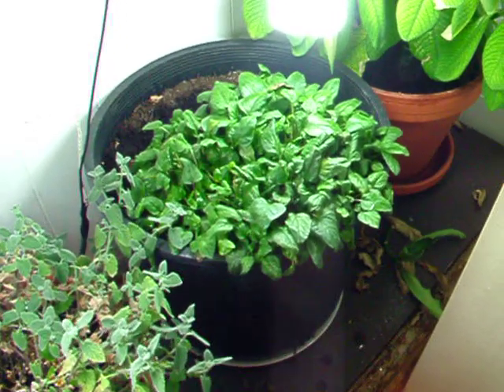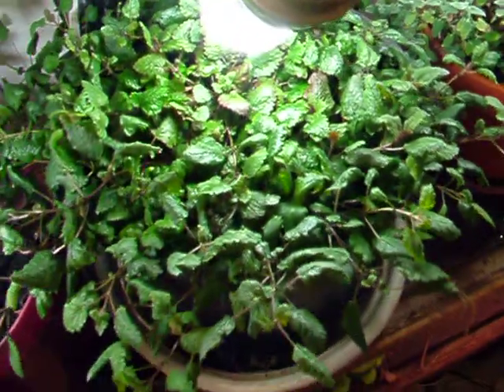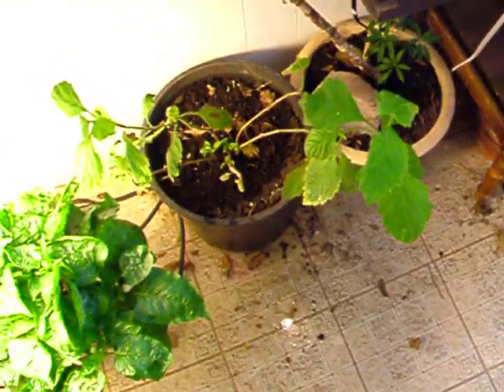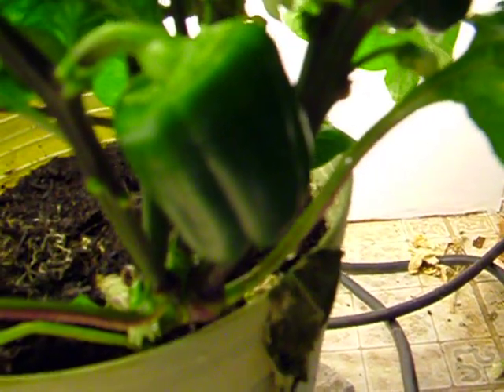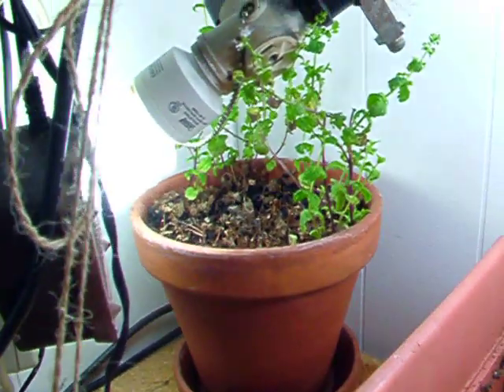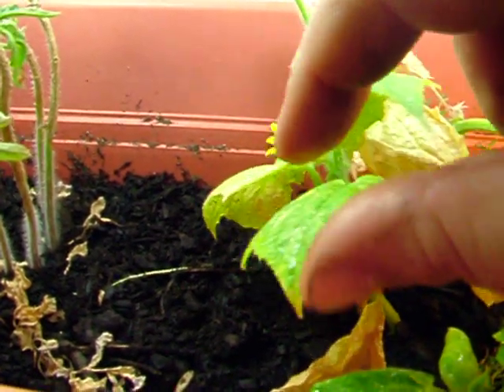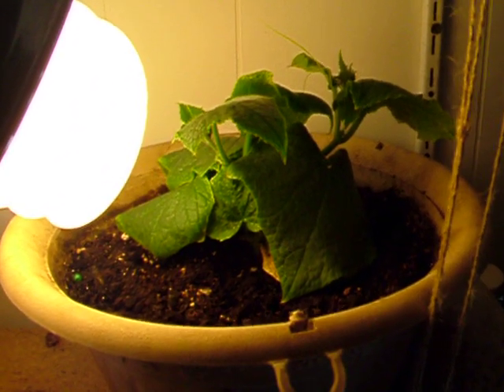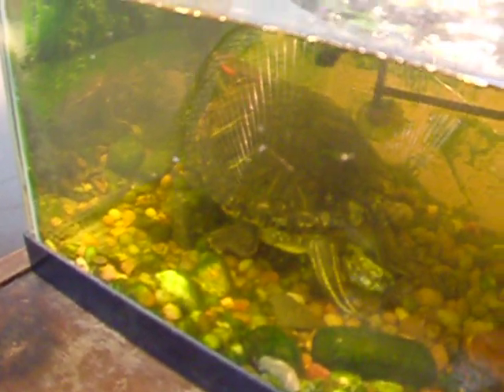CFL Grow Room January 2012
I give you a peak at my grow room. I use only cfl bulbs on 24-7.